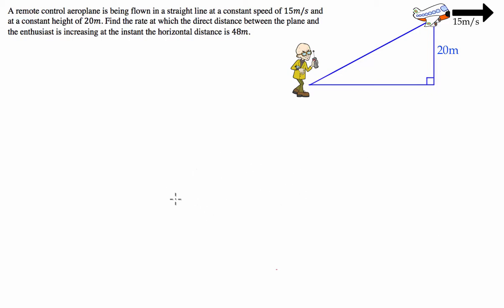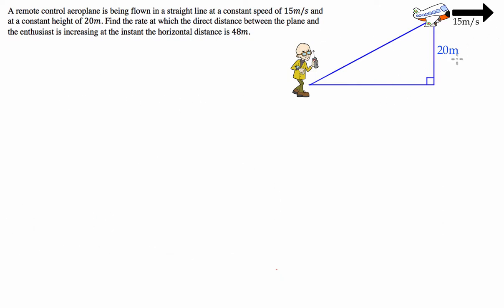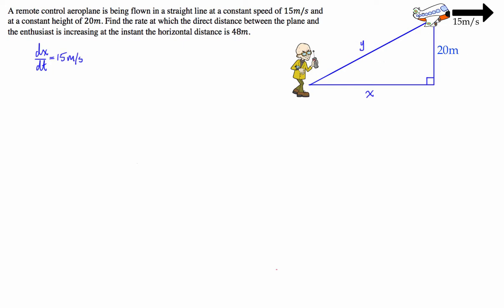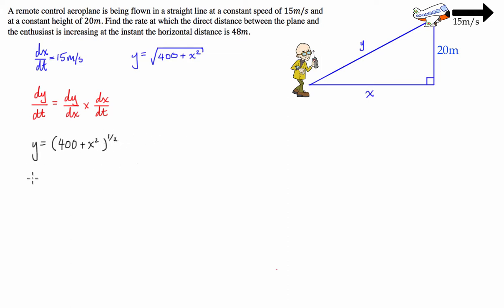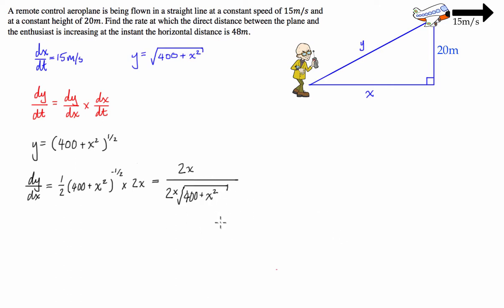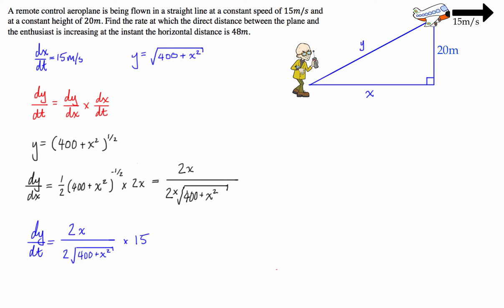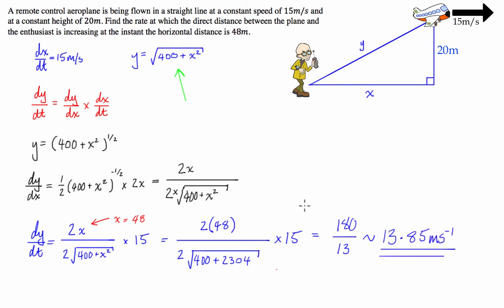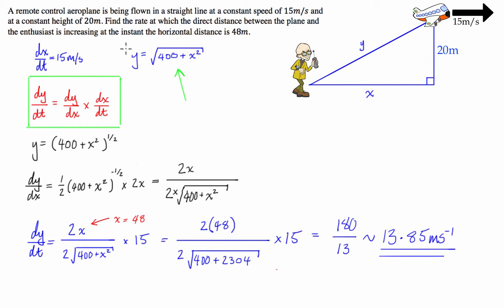CALCULUS - Chain Rule (Related Rates) - Exam Question Example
Example of how I use the Chain Rule to solve a related rates problem.

Here is the problem;
A remote control aeroplane is being flown in a straight line at a constant speed of 15 m/s and at a constant height of 20m . Find the rate at which the direct distance between the plane and the enthusiast is increasing at the instant the horizontal distance is 48m .